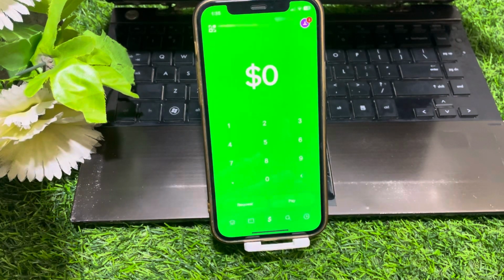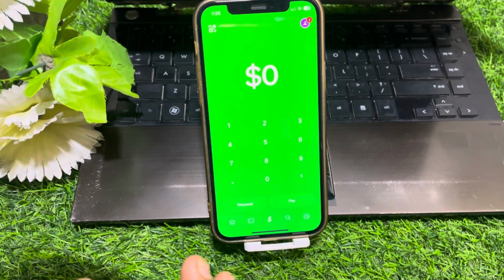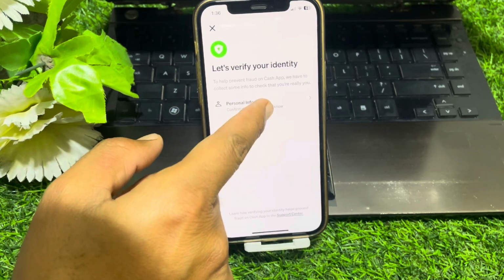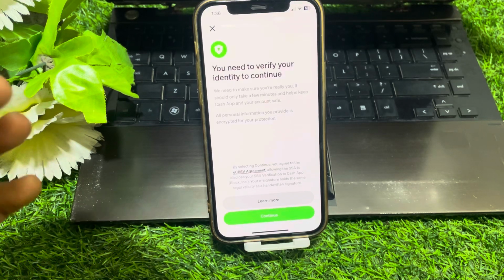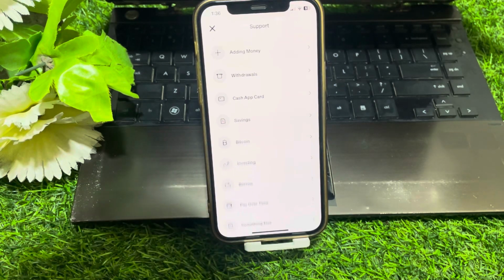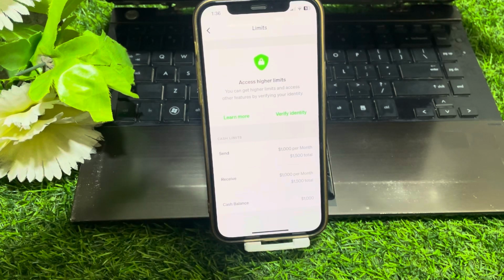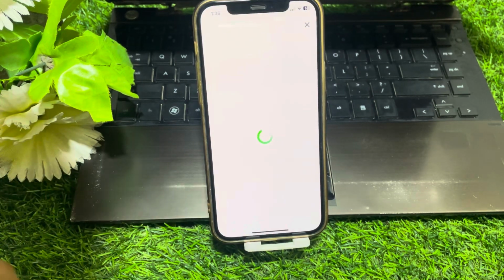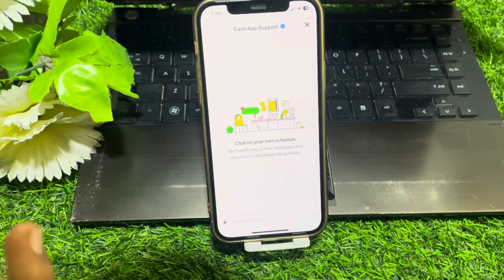How To Fix Cash App Blocking Payments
Is Cash App blocking your payments and preventing you from sending or receiving money? 😟 Don’t worry! In this video, we’ll explain why Cash App blocks transactions and how to fix it quickly so you can get back to making smooth payments.

🔹 What You’ll Learn:
✅ Why Cash App blocks certain payments
✅ How to verify your account to avoid restrictions
✅ Fixing card and bank issues linked to Cash App
✅ How to check for security alerts and account limits
✅ Contacting Cash App support for assistance